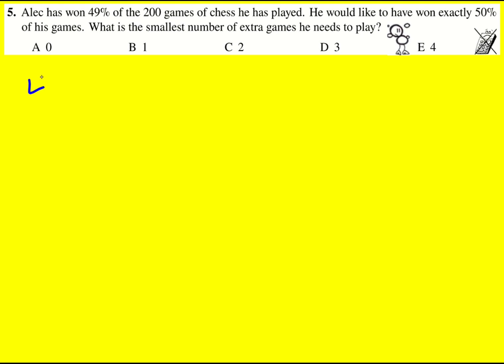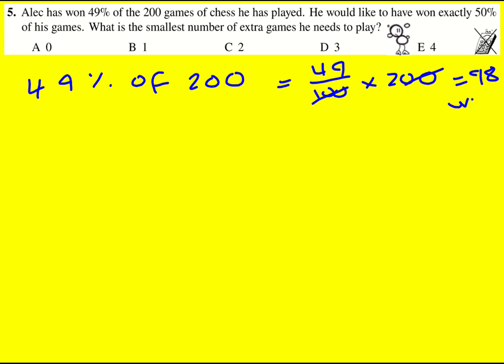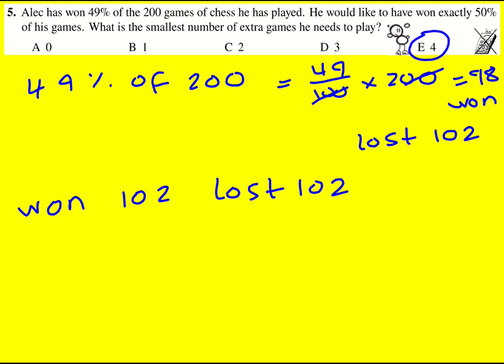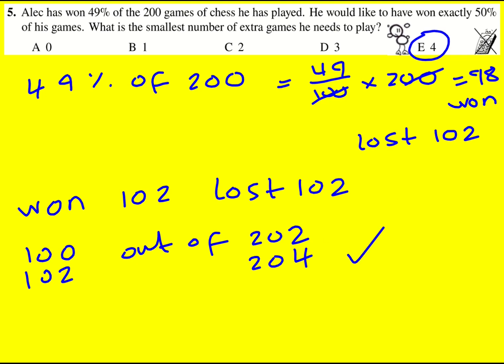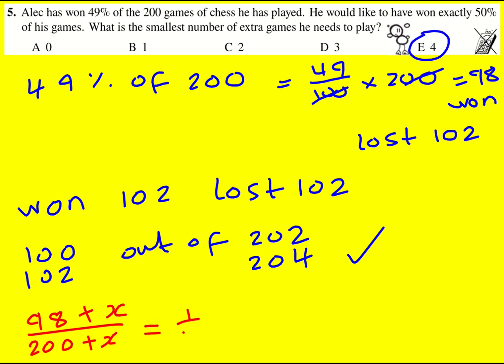PK 2023 q5 (Maths: UKMT Pink Kangaroo)